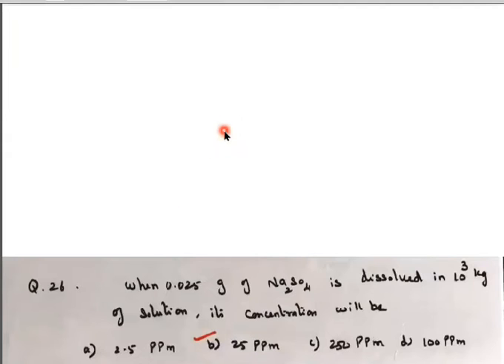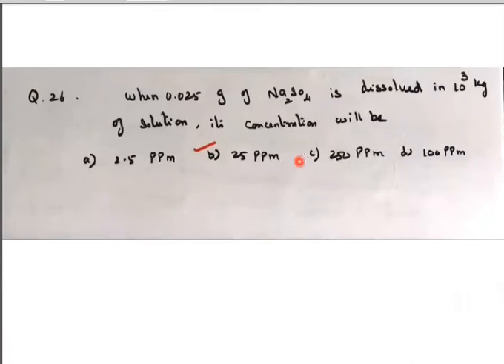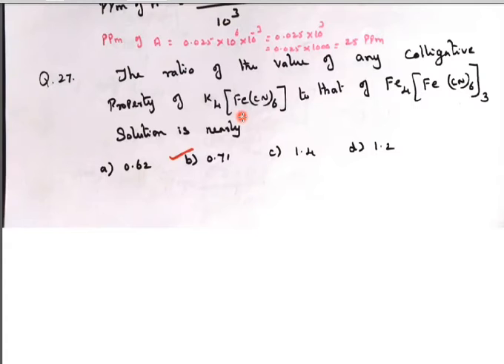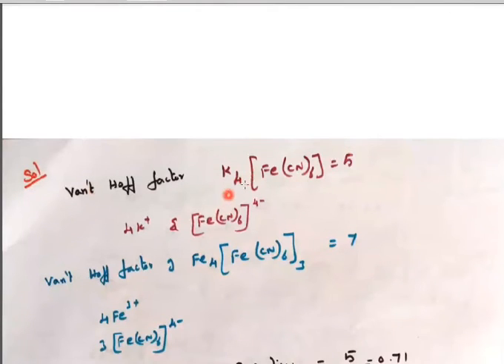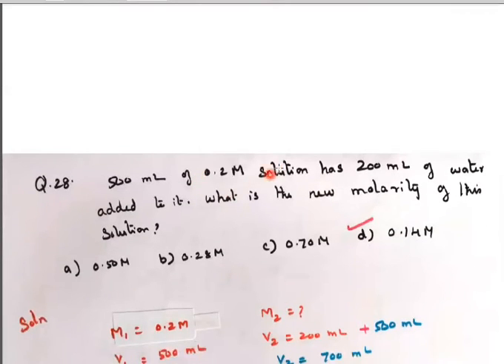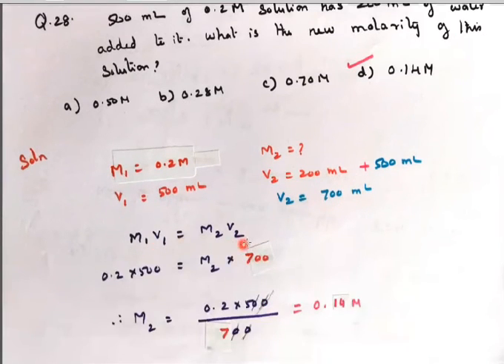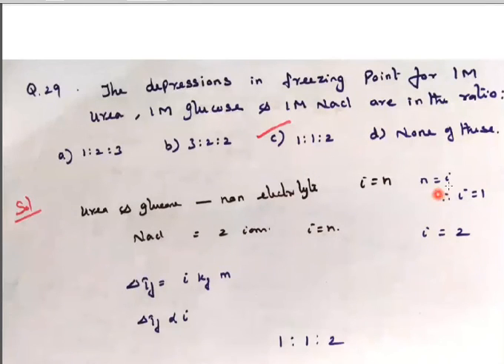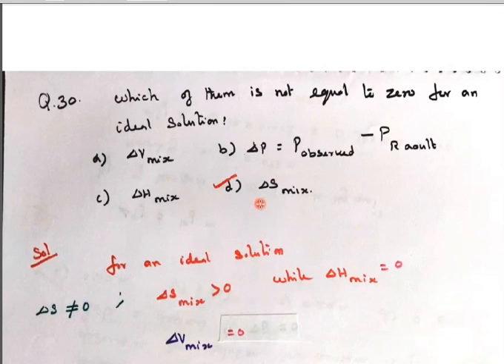NEET CRASH COURSE | SOLUTION | CLASS 12 | UNIT 2 | SOLVED PROLEMS | PART 6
CLASS 12
UNIT 2
TOPIC : NEET CRASH COURSE - SOLUTION

This video explains about NEET CRASH COURSE - SOLUTION PART 6 , PART 7 coming soon